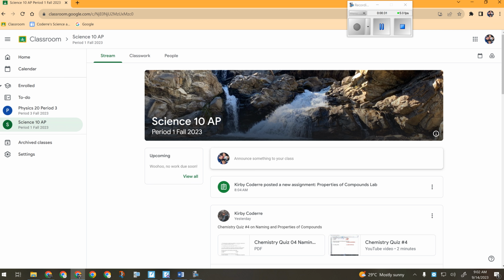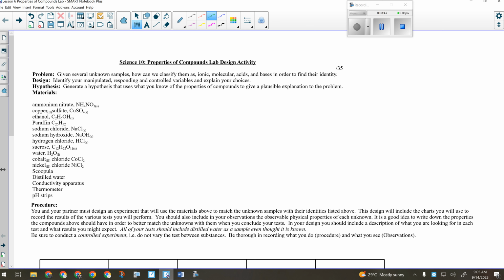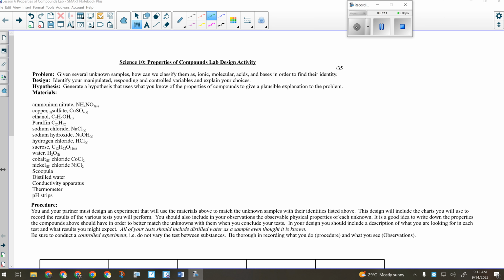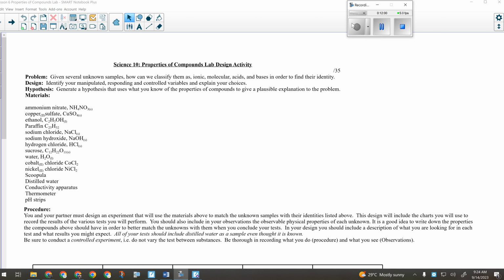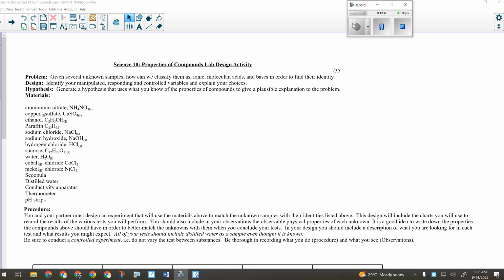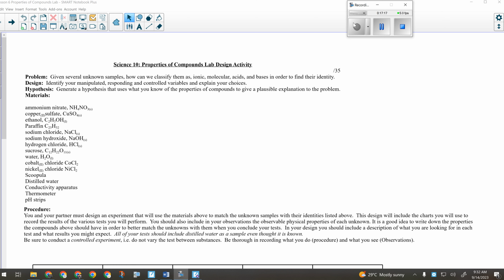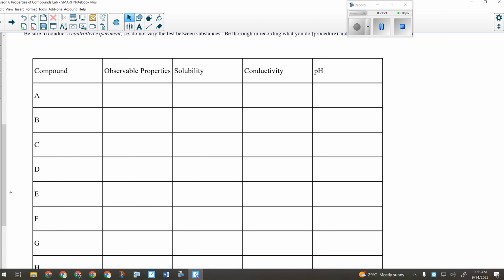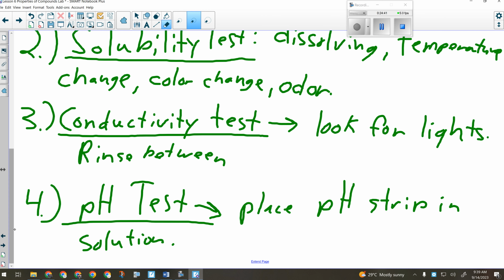Science 10 Chemistry Lesson 5.1 Properties of Compounds Prelab